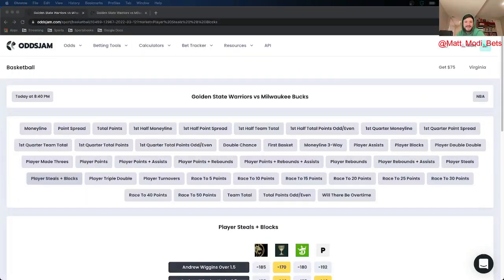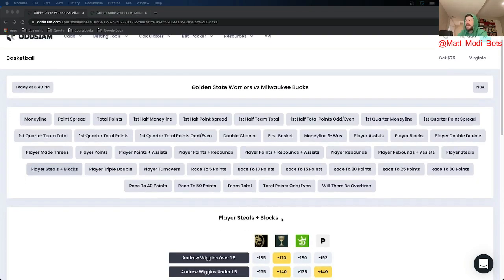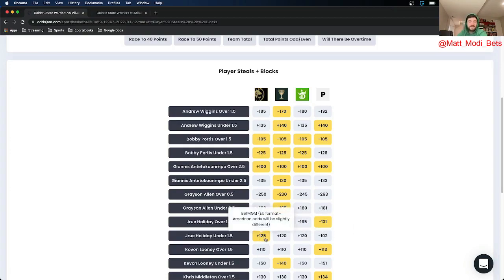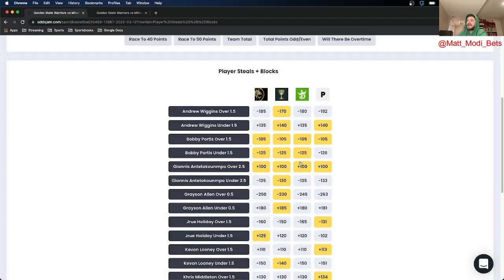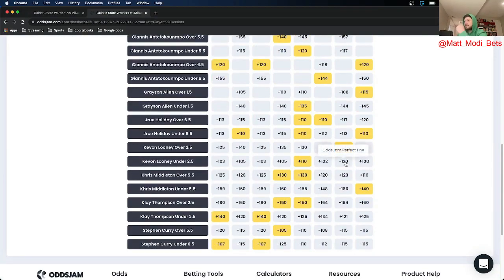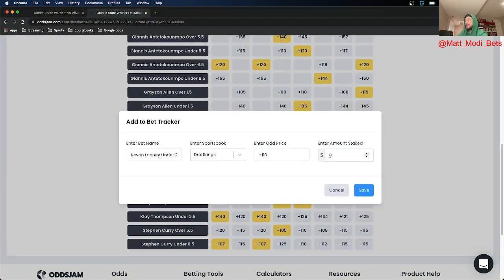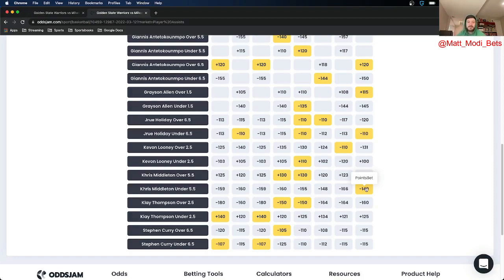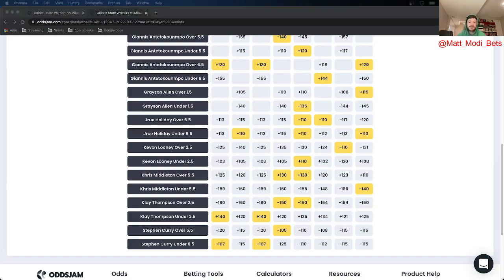NBA Player Prop Best Bets | NBA Picks & Predictions for Today | 3/12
Sign up for the best sportsbook bonus in your state

Sign up for Caesars sportsbook for a $1,001 bet match available in (IA, NJ, AZ, CO, IN, LA, NY, MI, IL)

Sign up WynnBet Casino for a 100% deposit match up to $1,000 available in (NJ, MI)

Sign up for BetRivers sportsbook for a $250 match available in (IA, IL, PA, NJ, AZ, IN, CT, NY, MI)

Sign up for BetMGM sportsbook for a $1,000 risk free bet available in (IA, IL, WY, NJ, PA, AZ, CO, IN, LA, DC, MI, TN, IL)

Sign up for PointsBet sportsbook for a $500 risk free bet and $1500 PointsBetting risk free bet available in (IA, IL, NJ, CO, IN)

Sign up for Unibet sportsbook for a $250 risk free bet available in (AZ, IA, IN, NJ, PA)

Sign up for FanDuel sportsbook $1,000 risk free bet (IA, IL, NJ, AZ, CO, IN, CT, LA, TN, NY)

Sign up for DraftKings sportsbook for a $1000 deposit bonus available in (IA, IL, WY, NJ, PA, WV, AZ, CO, IN, CT, LA, TN, NY, MI, IL)

In this video, Matt gives out his favorite NBA player prop bets for tonight, 3/12. All of these NBA best bets have Positive Expected Value associated with them, and they were all found on OddsJam. Matt gives out 2 total bets in the Golden State Warriors vs Milwaukee Bucks game.

Matts NBA picks & predictions involve on betting on NBA player props that are Positive EV and mathematically profitable. Matt loves betting on the NBA, and when he does that he uses OddsJam to make sure that he is getting the best NBA odds and best NBA lines. Matt is a sports bettor who has made money betting on sports, and he does this using OddsJam.

His first bet is in the Warriors and Bucks game, and he places this NBA bet on BetMGM Sportsbook. He fades Jrue Holiday under 1.5 steals+blocks at +125 odds. The OddsJam Perfect Line, which is the sharpest line in the world, prices this at +112 odds. That gives this bet Positive EV.

Next up, Matts NBA betting pick is again in the Bucks vs Warriors game. He places this NBA wager on DraftKings Sportsbook. This is another NBA player prop under, betting on Kevon Looney under 2.5 assists at +110 odds. That makes this bet mathematically profitable while also making sense from a sports handicapping perspective.

Matt adds all these bets to the OddsJam Bet Tracker. This is a completely free feature that allows sports bettors to see if they are currently beating the closing line or not. Green = good, red = bad.